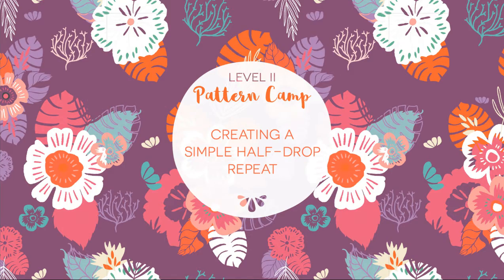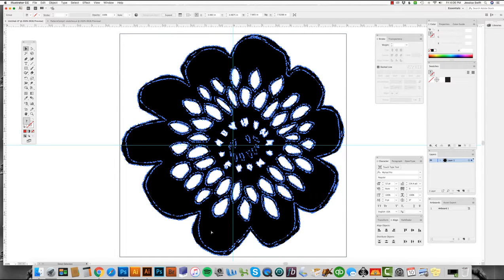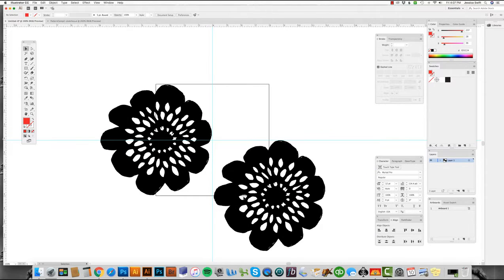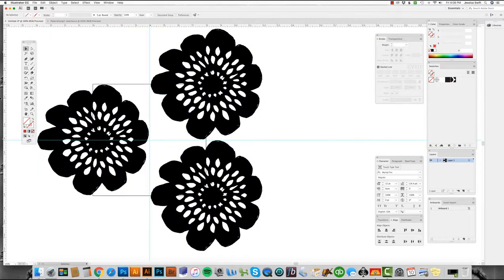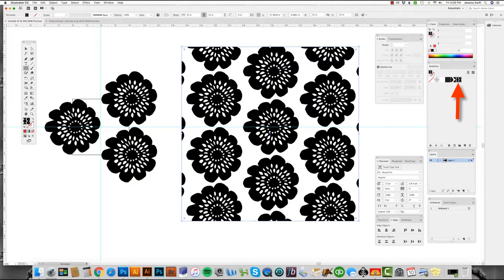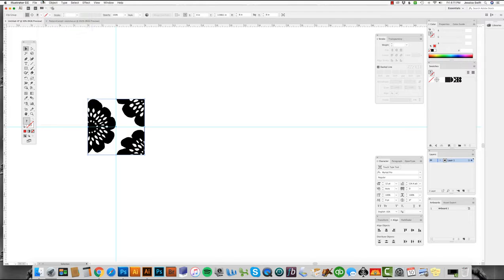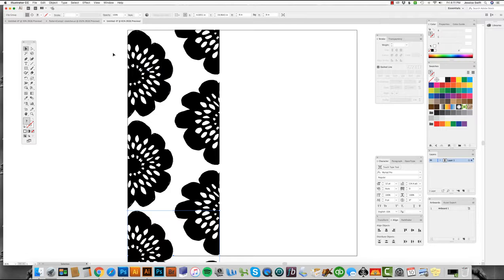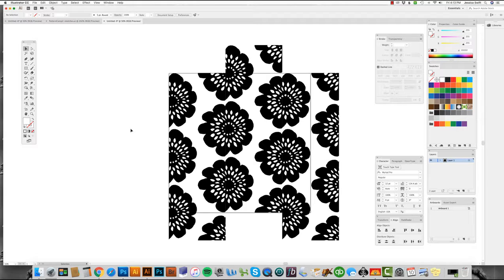Pattern Camp – Level II Create Complex Repeating Patterns in Illustrator Jessica Swift Skillsha